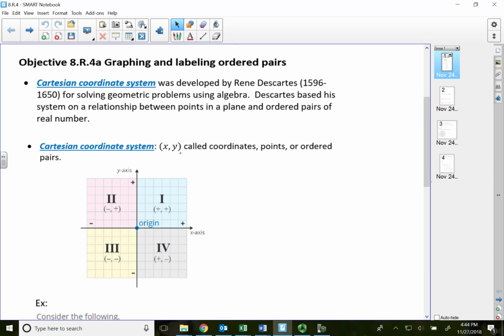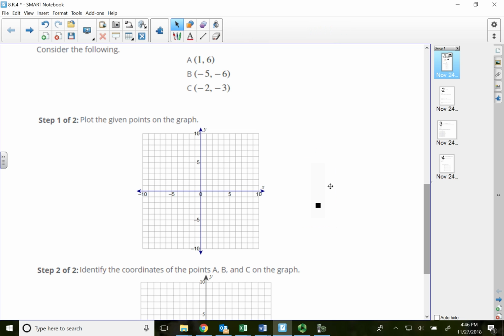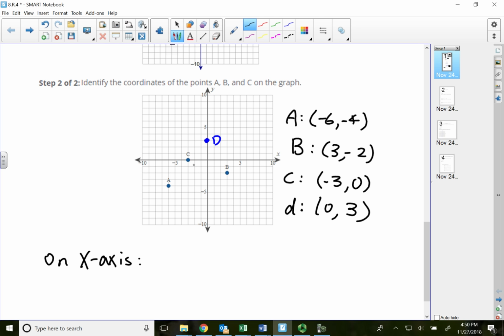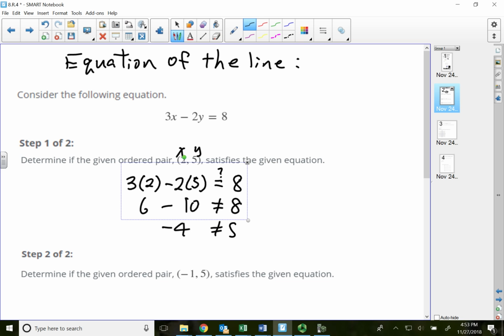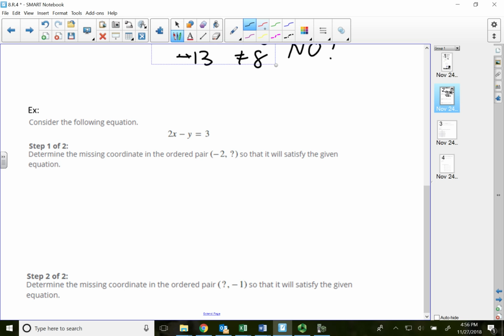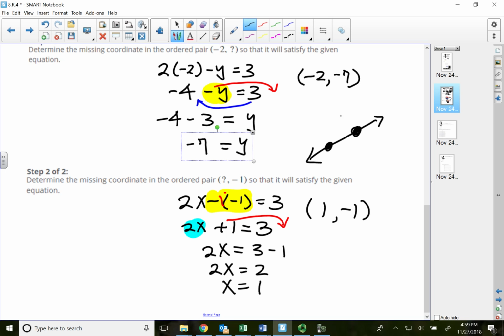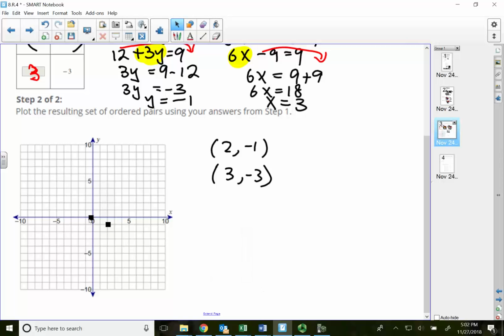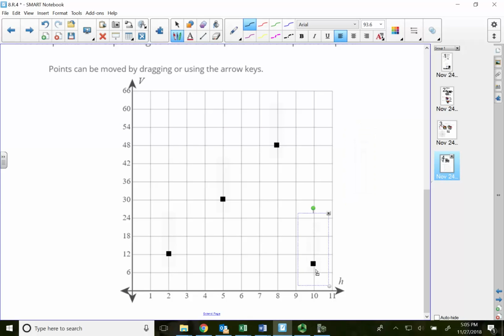8.R.4 Graphing and labeling ordered pairs